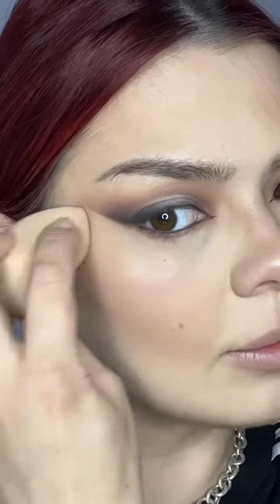I tried don’t bully me